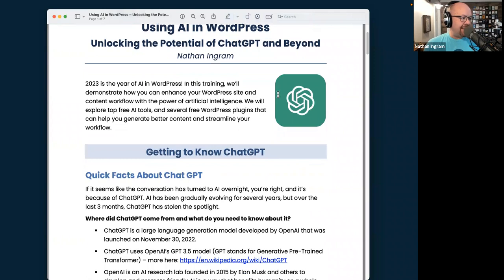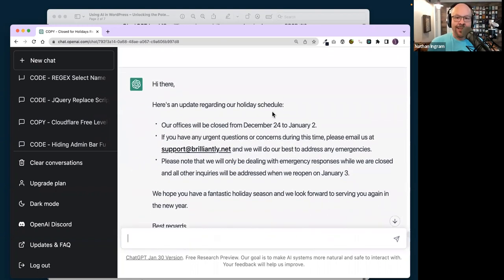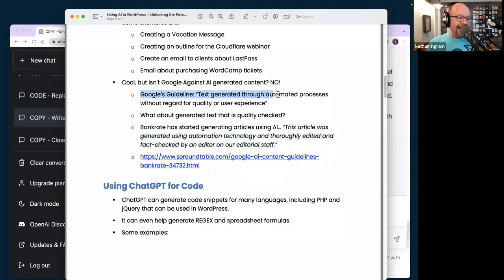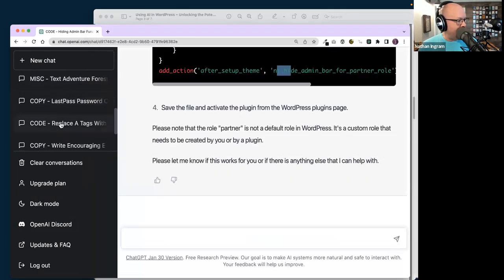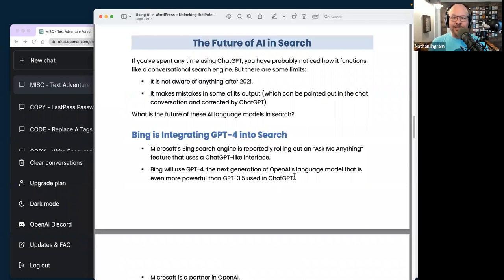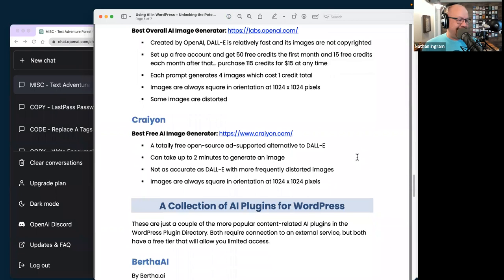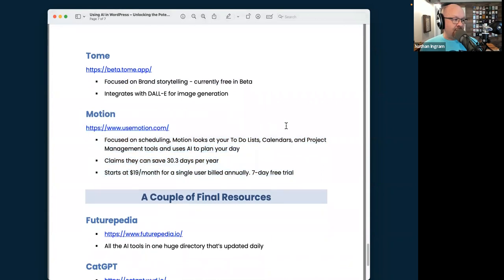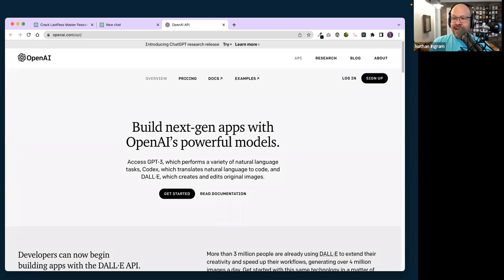Using AI in WordPress - Unlocking the Potential of ChatGPT and Beyond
2023 is the year of AI in WordPress! In this webinar, Nathan Ingram demonstrates how you can enhance your WordPress site and content workflow with the power of artificial intelligence. We explore top free AI tools and several free WordPress plugins that can help you generate better content and streamline your workflow. Whether you're a beginner or an experienced user, this session will provide you with practical tips and hands-on demonstrations on how to implement AI technologies in WordPress.

The title and description of this webinar were generated by ChatGPT and edited slightly by a human 😁